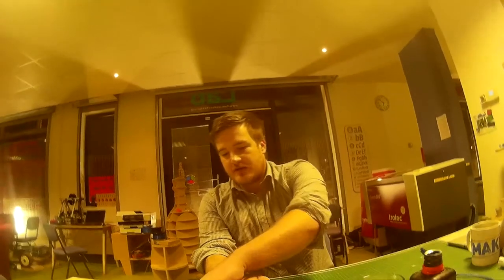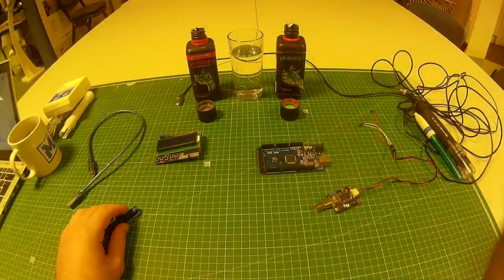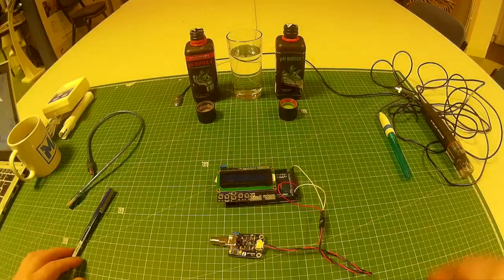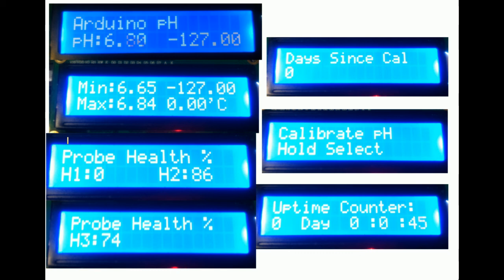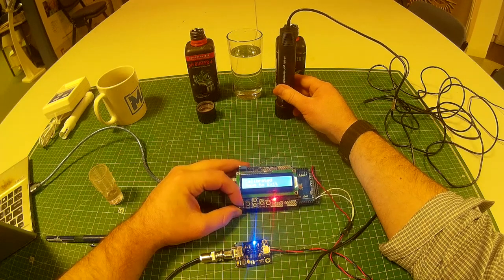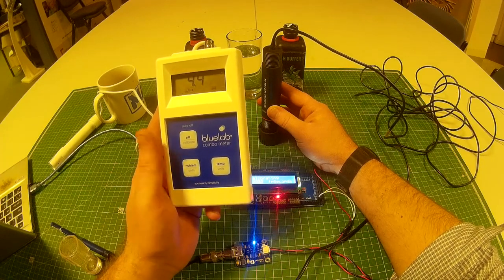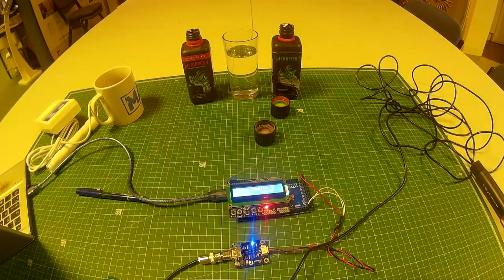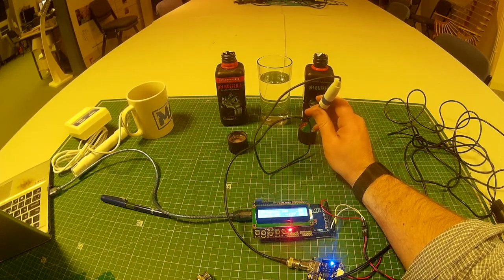DIY Arduino pH Reader/Logger with Prober Verification and Calibration